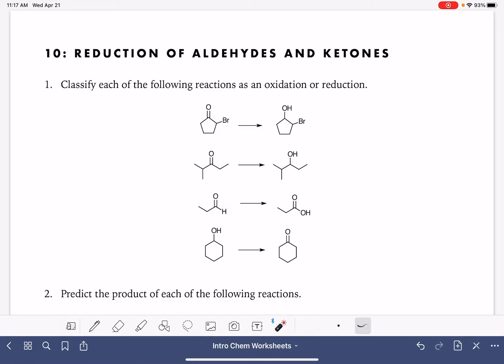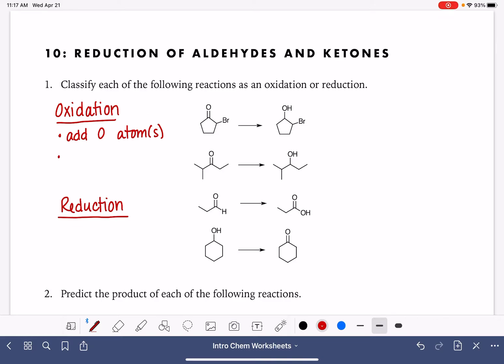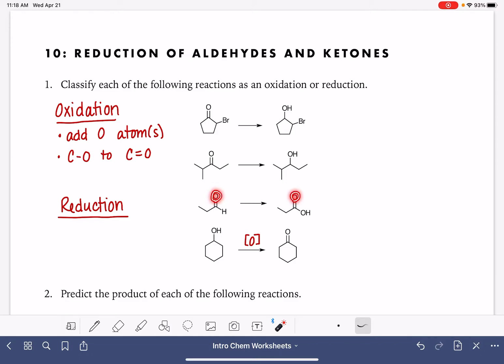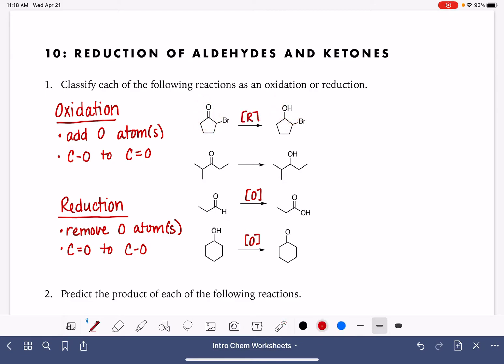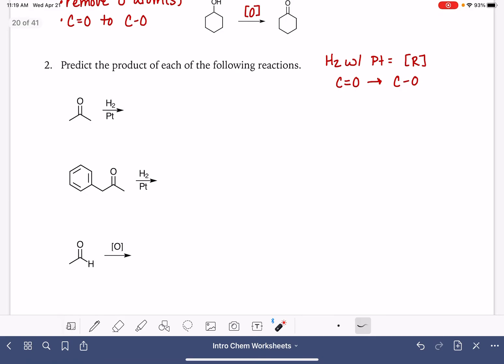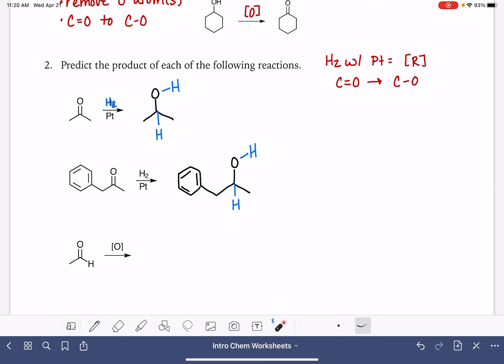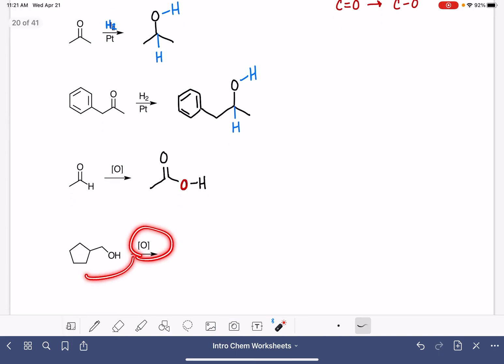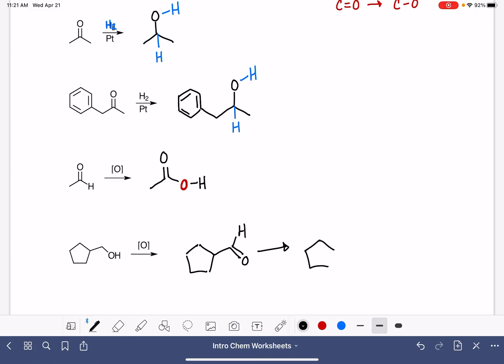32a: Reduction of aldehydes and ketones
Simple reduction of aldehydes and ketones.